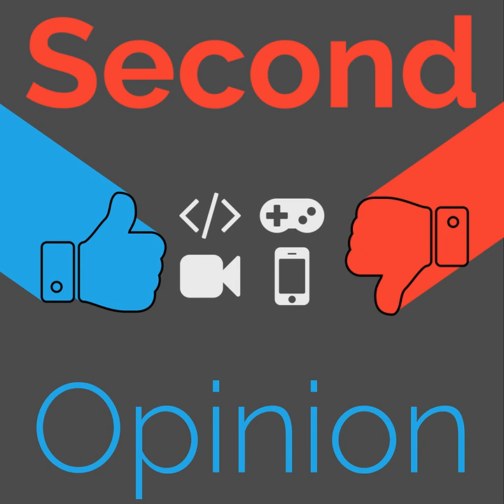Rokform Phone Mount System Review | Second Opinion #111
Bike phone mounts are a very difficult product category to do well; they're usually either not durable, or too easy to steal, or too expensive. Rokform has focused on solving the first two problems, but the products are indeed expensive. Come listen to Ian give a verdict on whether they are worth the price!

Episode index
00:00 | Intro
01:56 | Product summary
06:47 | Universal adapter
08:24 | The Rokform ecosystem
13:37 | Outro